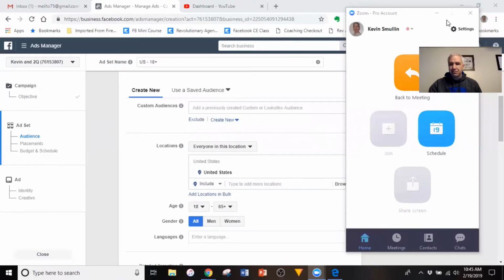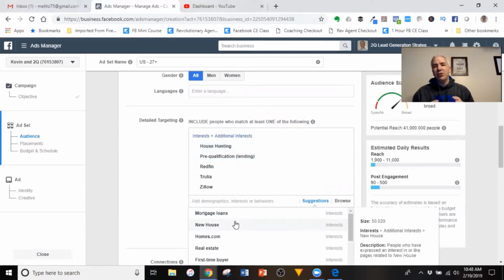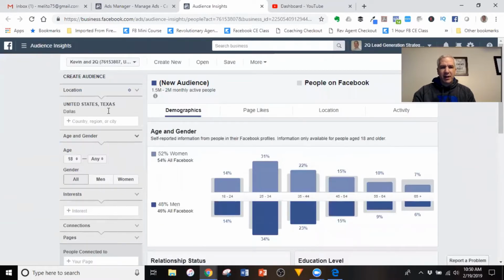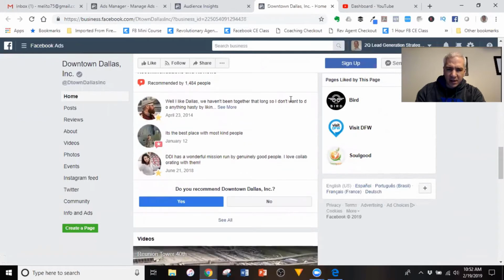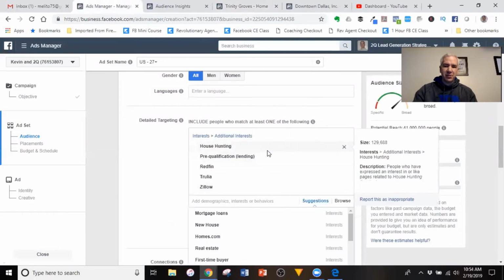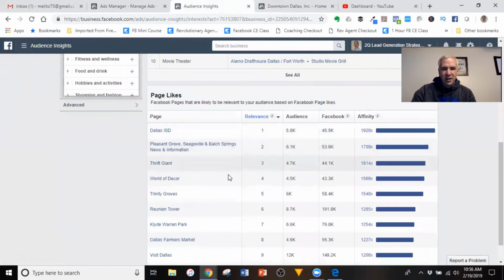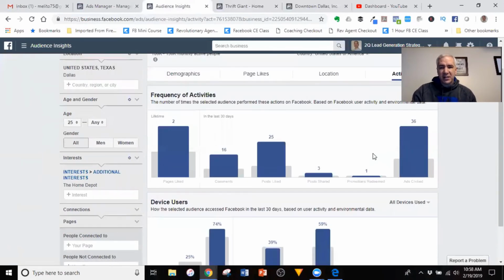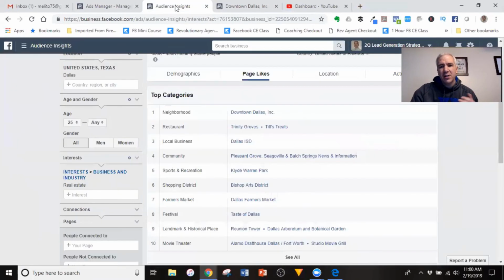Using Facebook Audience Insights To Improve Your Facebook Ads Results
Want to take your business to the next level and have us do your Facebook marketing for you?

Facebook provides a lot of tools to help you improve your results with Facebook Ads. This also applies to your real estate Facebook ads.

In this video, I show you how to use the Audiences tool to improve your targeting, find hidden gems of people to market to, know the local results, and lower your cost per lead.

Simply follow the instructions on the video and watch your Facebook lead generation for real estate agents take off!